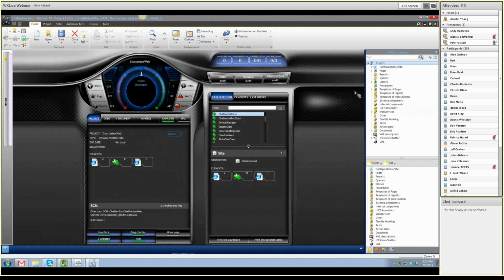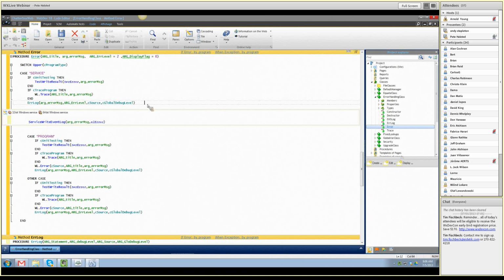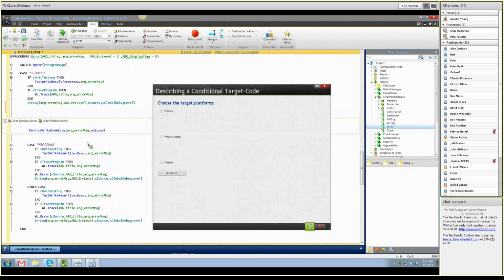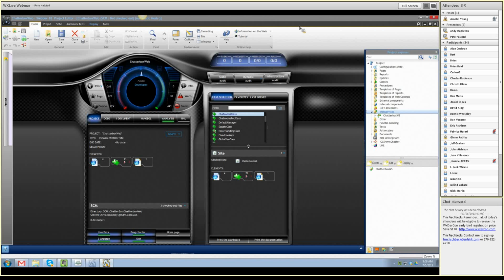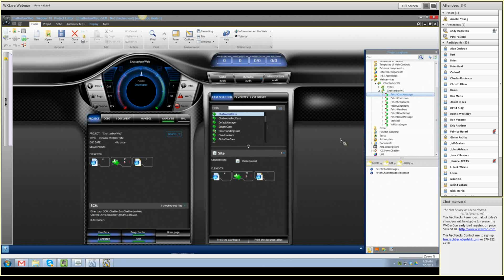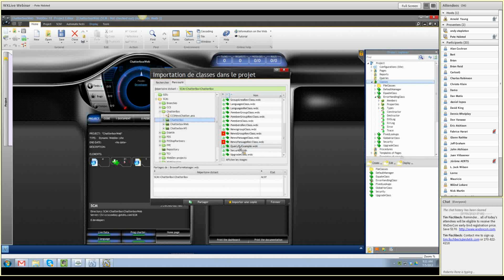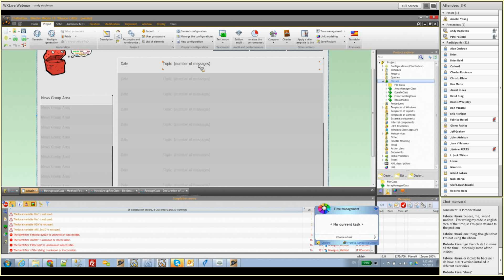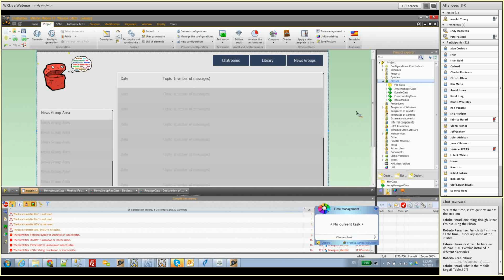WINDEV Webinar075 Andy Stapleton And Pete Halsted - July 5 2013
WxDevCon 2013 Pre-Conference -  Session #6
Short Update ChatterBox Applications / WxDevCon 2013
Andy and Pete gave us an update on the ChatterBox Applications and the upcoming developer's conference.